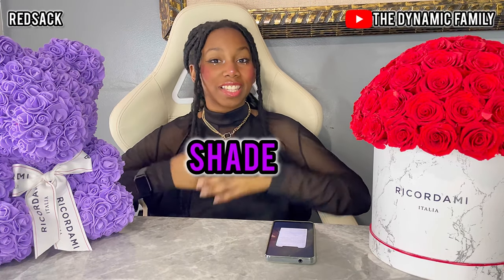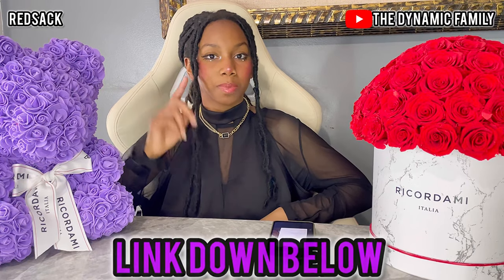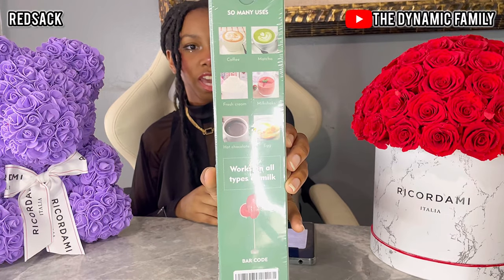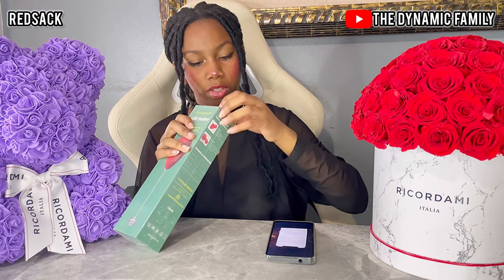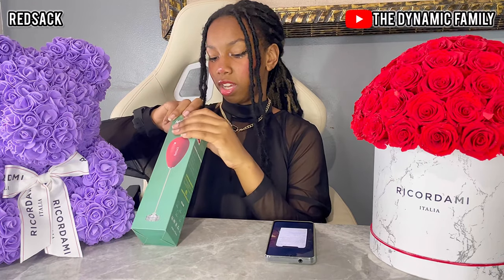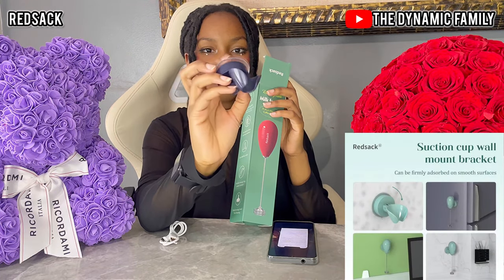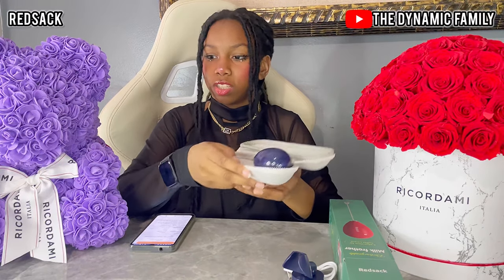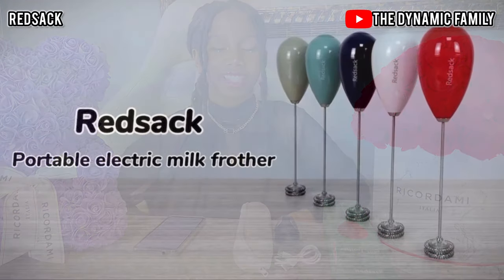GET the BEST MILK FROTHER from REDSACK | EFFICIENT & VERSATILE | BEST HANDHELD MILK FROTHER...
Brand name: Redsack

Product type: Small electrical appliances

Redsack Handheld USB Rechargeable Milk Frother, Milk Foamer Maker With Wall Mounted Stand Waterproof, Fine Small Portable Coffee Drink Mixer Wand, Automatic Mini Electric Matcha Whisk Frother (Teal)

【Exquisite and unique design】The appearance design is exquisite and unique. Say goodbye to the same look and be the best version of yourself.

【Wall Mount Bracket】Suction cup wall mount, which can be firmly attached to smooth surfaces and can be moved and recycled without worrying about occupying desktop space and cluttering it.

【Cycle Charging】The rechargeable milk frother uses rechargeable safe lithium batteries. One year of use can save about 20 dry batteries, saving you money, effort and being more environmentally friendly.

【Convenient storage】Customized portable storage box, you can easily store it when traveling or working, and enjoy delicious milk foam anytime and anywhere.

【Easy to Clean】It can be rinsed directly under the faucet, which is more convenient to clean. There is no need to put it in a cup separately for cleaning, saving you time.

【Long life motor】Using thickened carbon brush motor, the service life is three times that of ordinary, ensuring that the milk frother will last longer.

【Thickened shaft】The mixing shaft is thickened and not easy to shake. It adopts a non-detachable shaft, which is stronger and lasts longer.